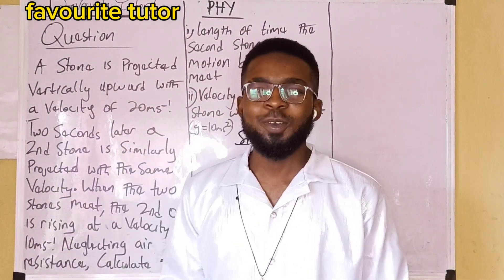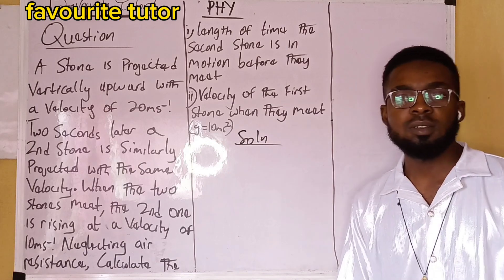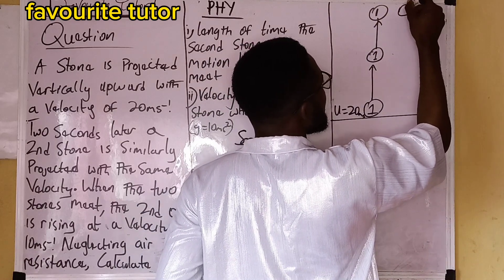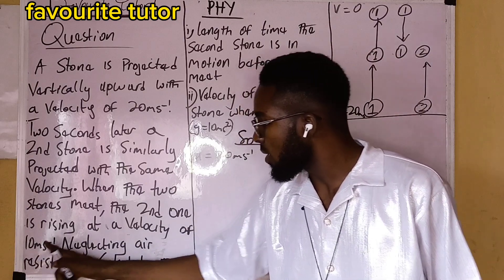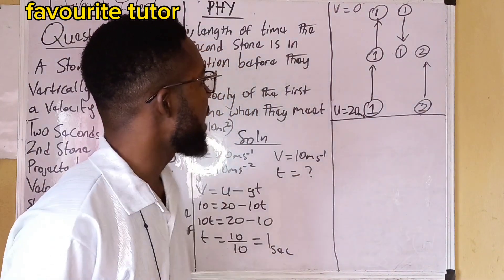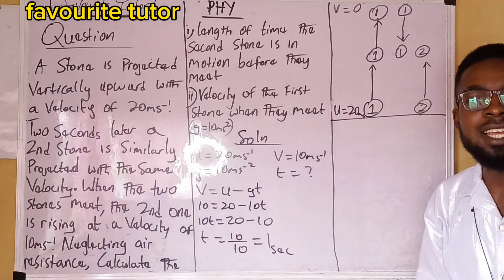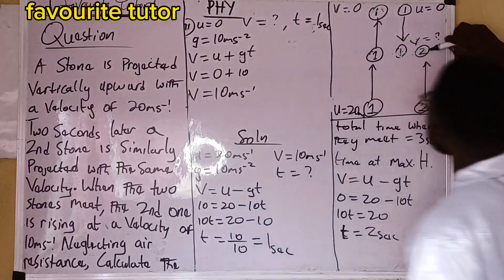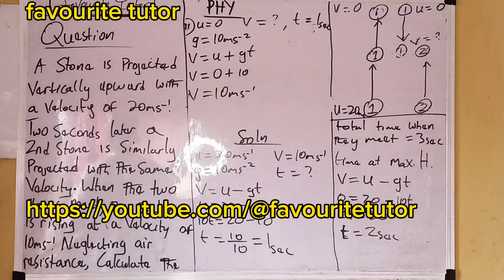A stone is projected vertically upward with a velocity of 20m/s. two seconds later...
Motion under gravity/free fall.